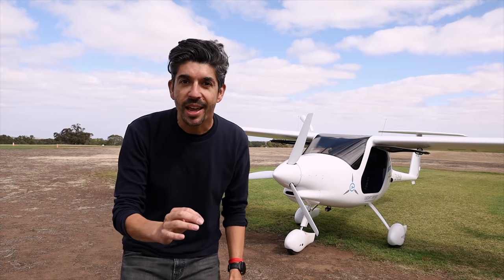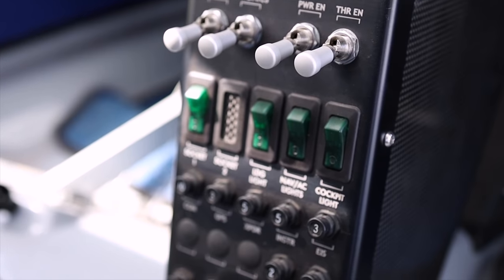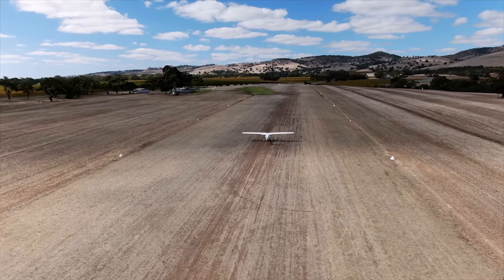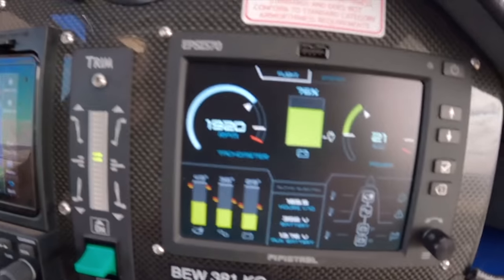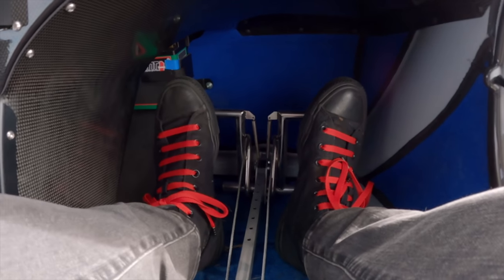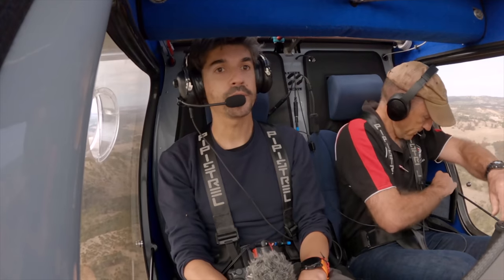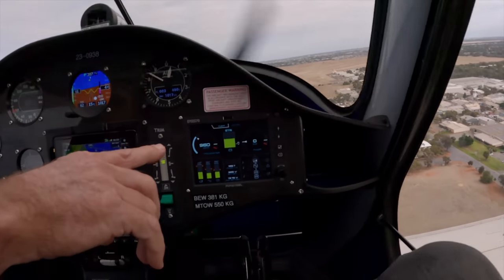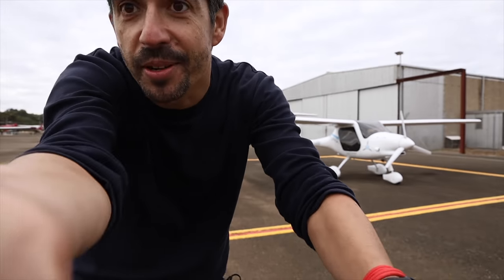The TESLA of Aviation? Flying an ELECTRIC PLANE!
A rare flight in a 100% ELECTRIC aeroplane - Pipistrel Alpha Electro. What's it like Flying Pipistrel's Electric Airplane? How quiet is it? How do you charge it? How long can it fly? Are electric airplanes really the future?

Thanks to Barrie from Eyre to There Aviation for letting me take their Electric Airplane for a flight, David for being Pilot in Command for the flight itself, and everyone else who helped make this possible.

I'm Flying the world's first certified ELECTRIC PLANE thanks to Eyre to There Aviation. Similar to the Pipistrel Velis Electro I'm Trying electric flight for the first time. A change from the IFR Flight Vlog I'd usually post. If you Had to Get a New Plane would it be an electric one?